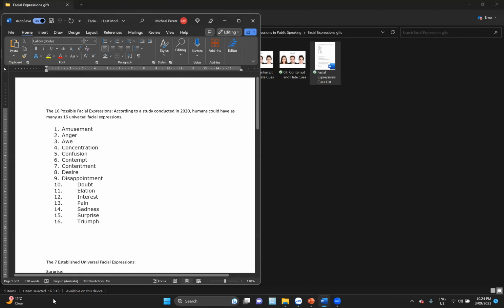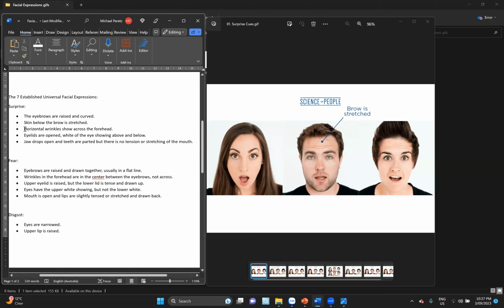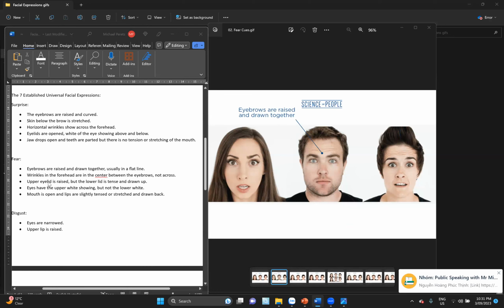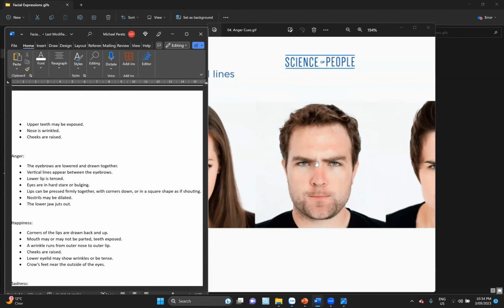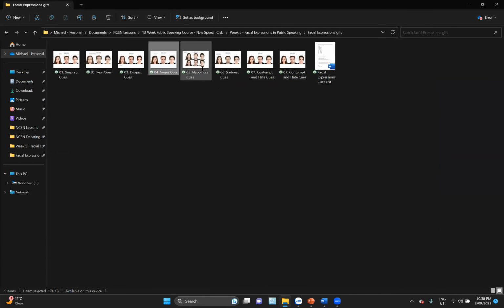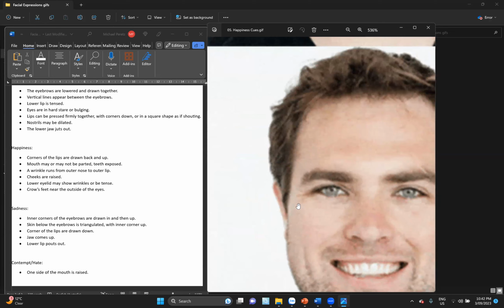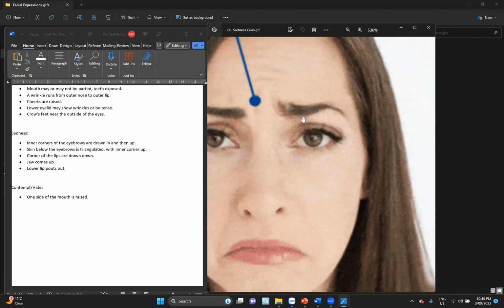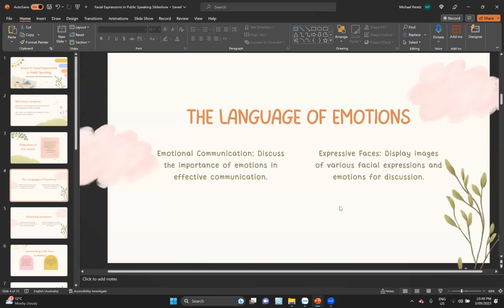Public Speaking with Teacher Michael | Lesson 5 | 03/09/2023